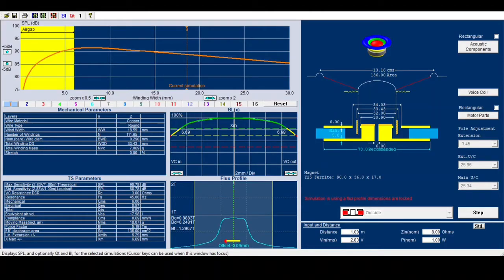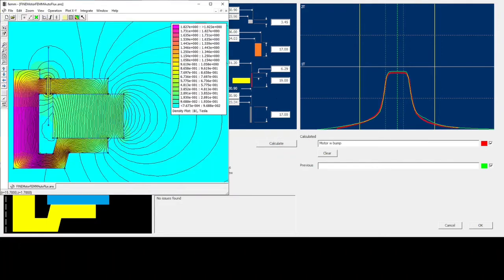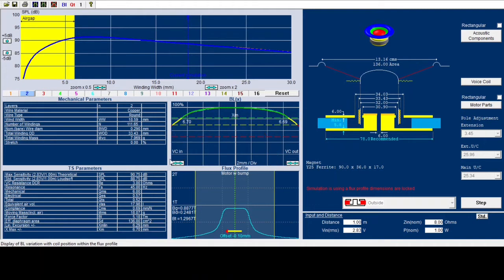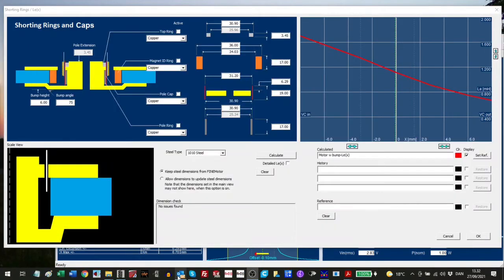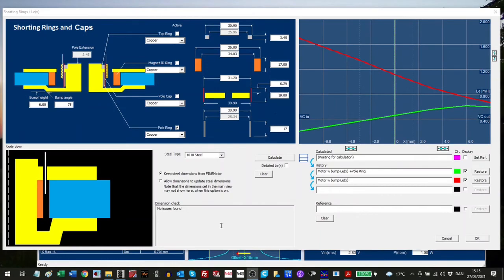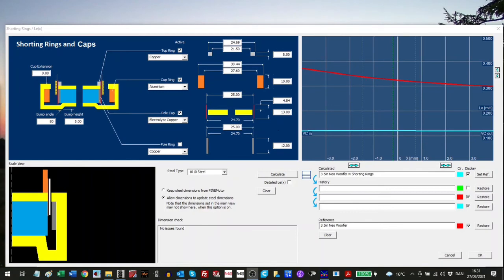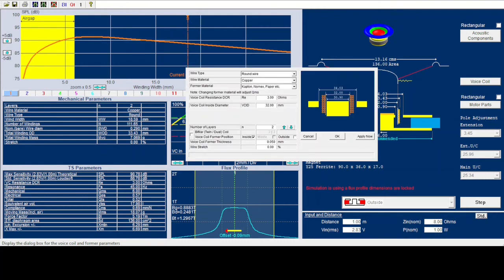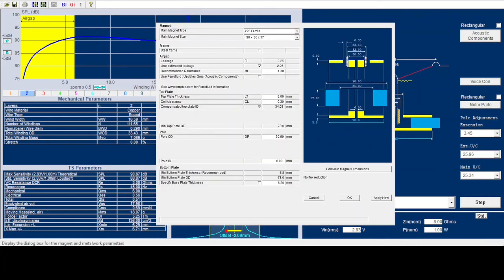FINEMotorPRO News 2020 21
View FINEMotorPRO with Shorting Rings for fast calculation of Le(x) Inductance curves and advanced flat layer Voice Coils